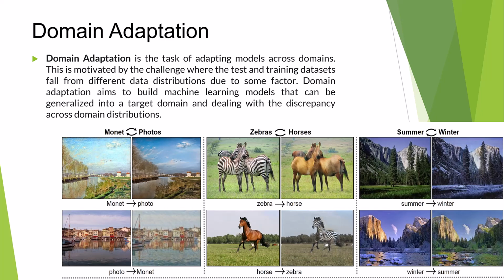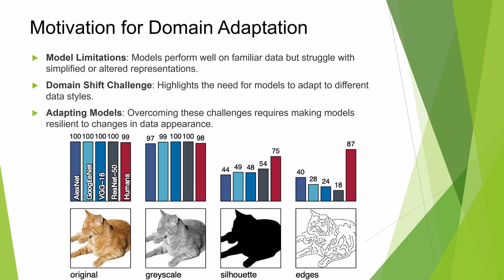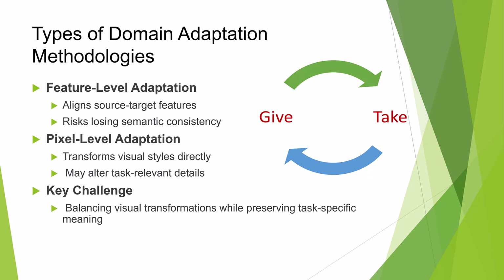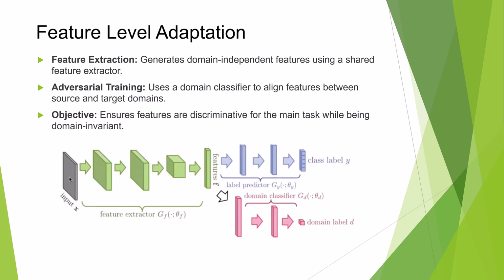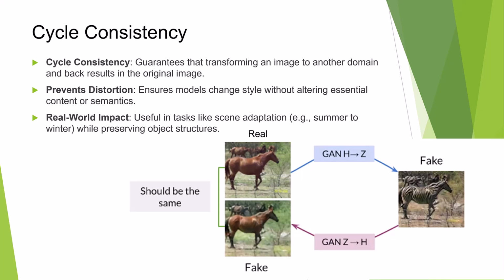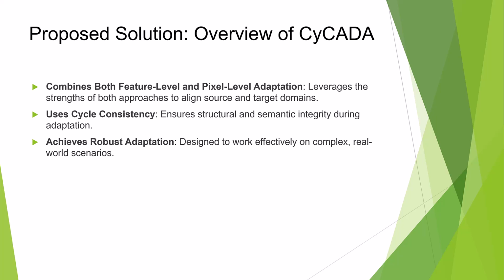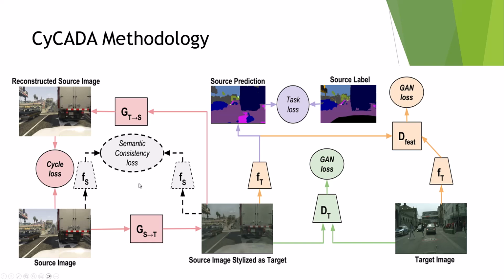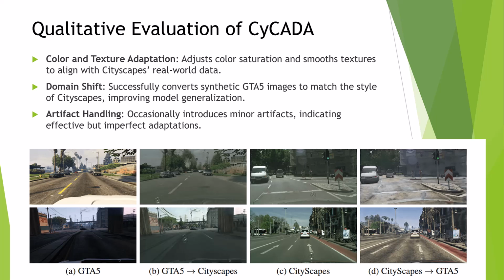CyCADA Explained Simply: Cycle-Consistent Adversarial Domain Adaptation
Dive into the fascinating world of domain adaptation with this beginner-friendly explanation of CyCADA (Cycle-Consistent Adversarial Domain Adaptation). Learn how this innovative method bridges the gap between synthetic and real-world data using pixel and feature-level transformations. CyCADA leverages adversarial networks and cycle-consistency to preserve both image structure and semantic information, ensuring better generalization across domains without aligned data pairs. Perfect for those exploring AI, computer vision, and unsupervised learning!

📚 Topics Covered:

What is domain adaptation?
How CyCADA improves semantic segmentation and digit recognition.
Key techniques like adversarial training and cycle-consistency.
Real-world applications and results.